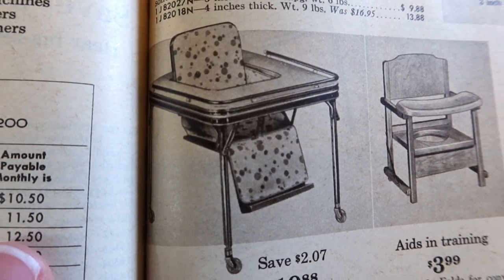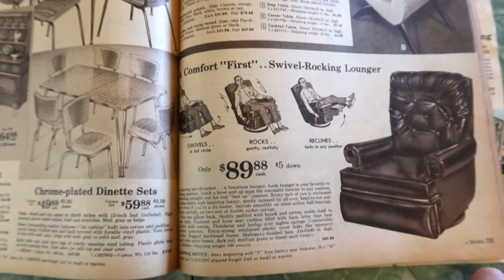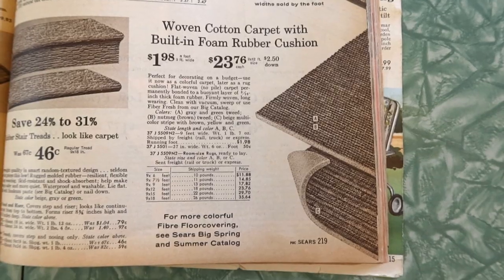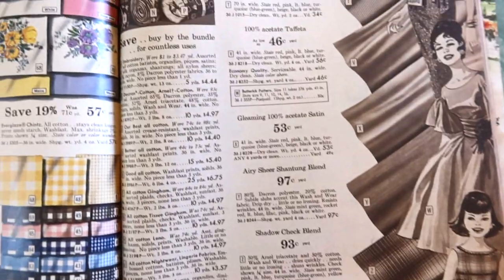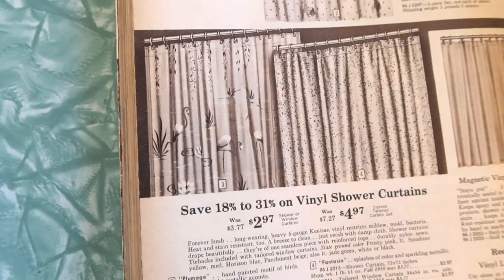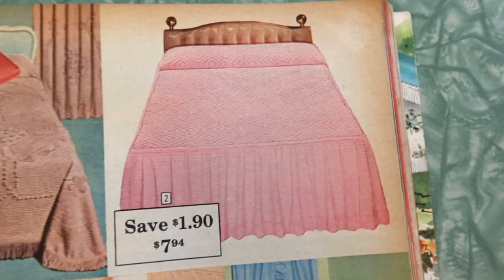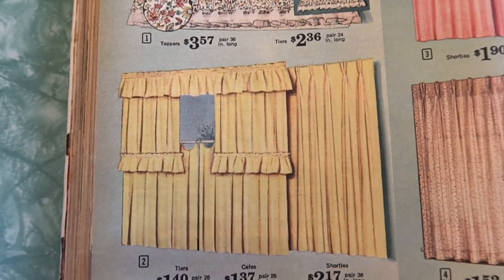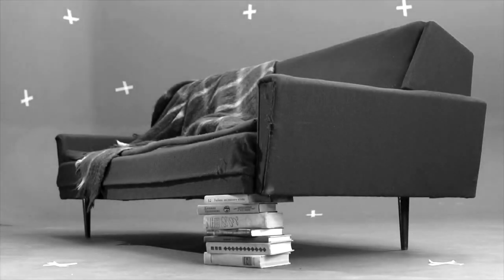PART 5 Sundays at Sears! Mid-Century Modern Furniture, Home Decor, Bath | 1960 Summer Sale Catalog 🏖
Welcome to Sundays at Sears! In this installment of my weekly series, I'll be flipping through the 1960 Sears Summer Sale catalog. It premieres every Sunday at noon Pacific time, where I'll be in the chat to laugh along with you as it airs. The underwear is barbaric, the toys are life-threatening, and the sexism runs rampant. What's not to love? So step back in time with me for 50 pages per week to the summer of 1960!

E T S Y